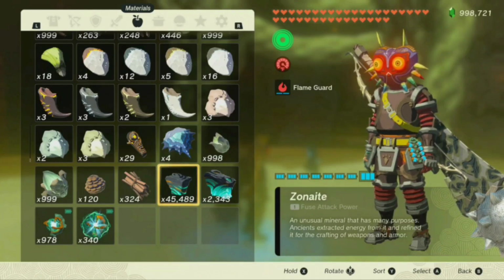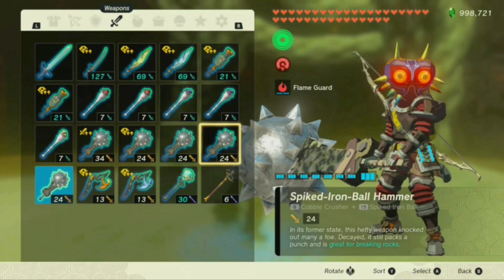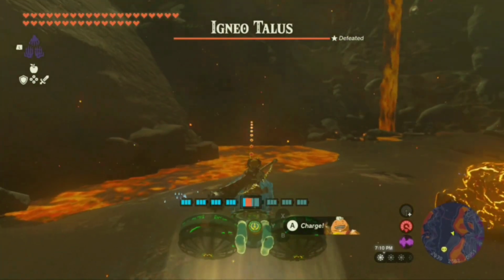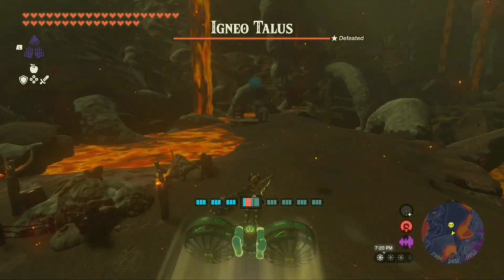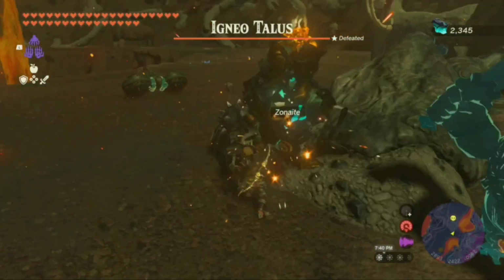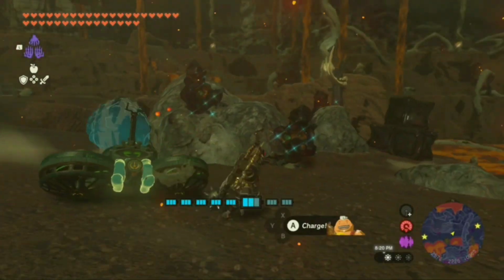Mining Tips - Tears of the Kingdom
Game: Tears of the Kingdom
Summary: It can be a total drag to grind 900 zonaite (or 45 Large Zonaite) to increase your battery capacity by one.
That means 4,500 Zonaite, or 675 Large Zonaite to achieve maximum batteries.
Here is my strategy for getting all of these without resorting to glitches or cheats.
Intro
0:11 Beam Emitters break ore deposits quick and easy
0:27 What, Where, How, and Why
        I keep a running narrative with my thoughts of each part of the process.

I hope this helps those, who are new to the game, or are doing a replay.